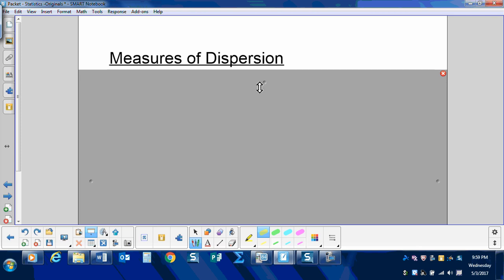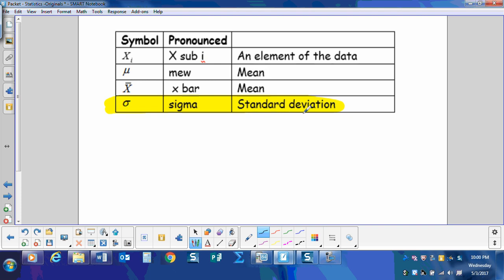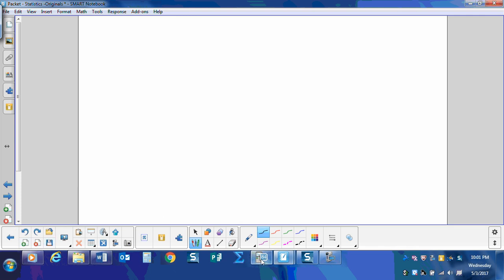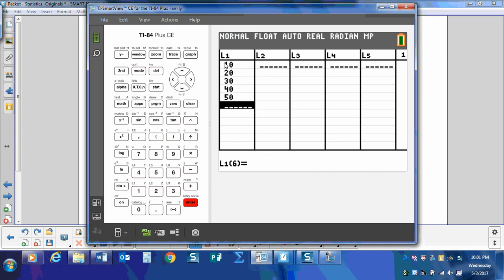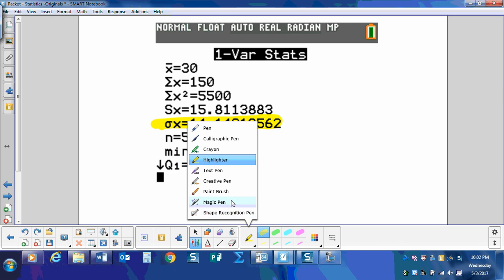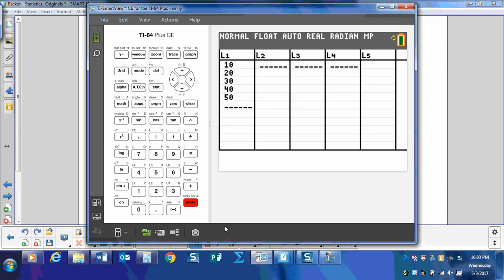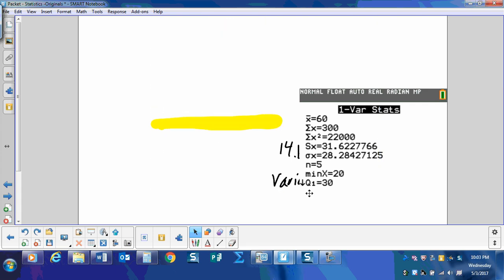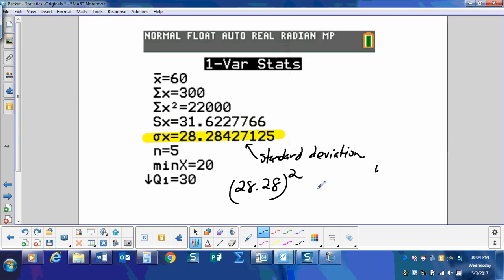Standard Deviation and Variance on the calculator